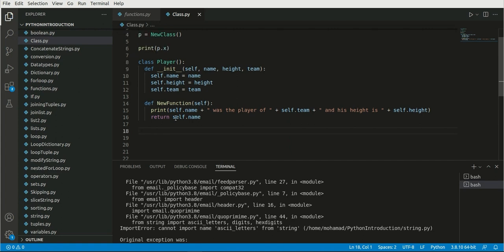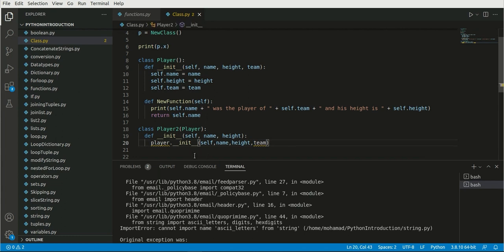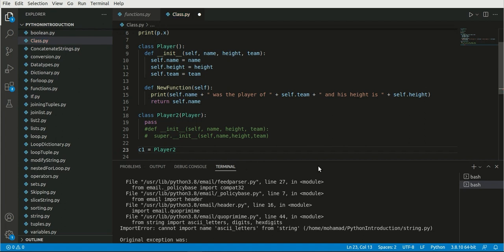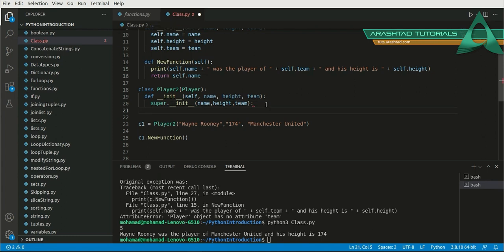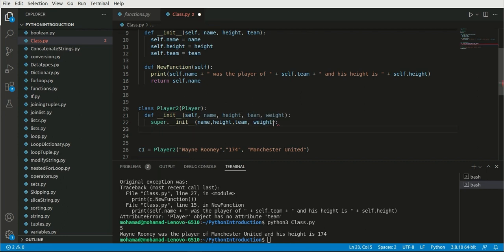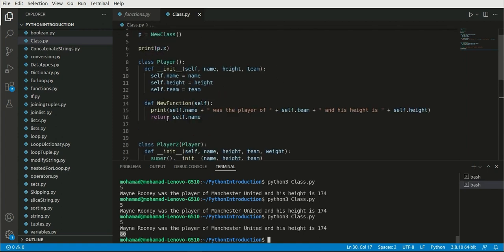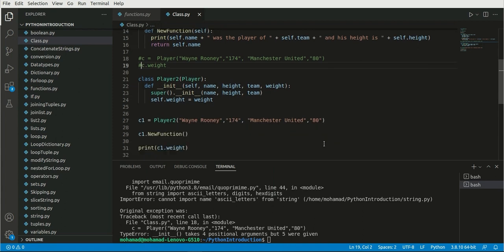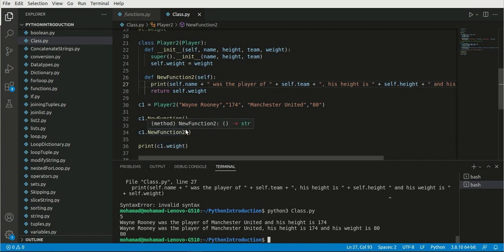#50 Inheritance (Python Tutorials)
Classes (Part 4: Inheritance)

In this part of our python tutorials series, you will learn about the classes in python. Classes have a large variety of applications in python. When we talk about the OOP or object oriented programming in python, classes play a big role in it. Generally classes will make our code much more organized, efficient, clean and easy to write and read by a group of developers.

In this series of classes tutorials in python you will learn about all the concepts of OOP such as
inheritance, classes, init function, etc, why to use these concepts and how to do that.